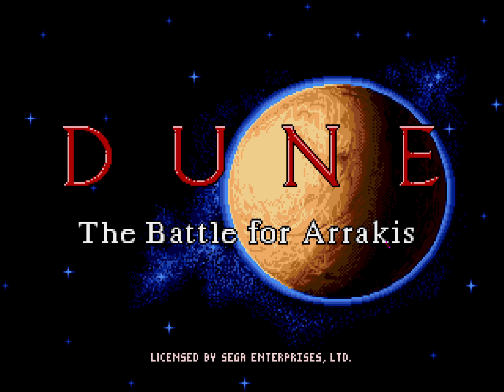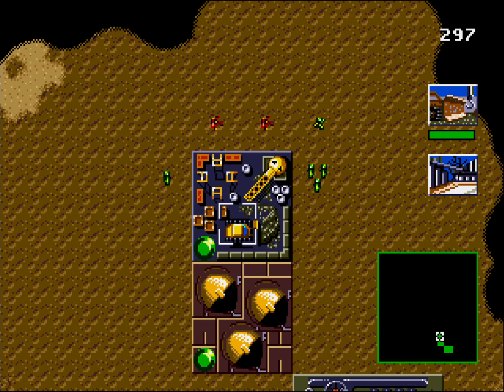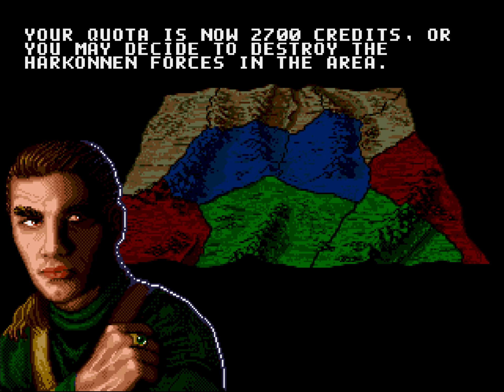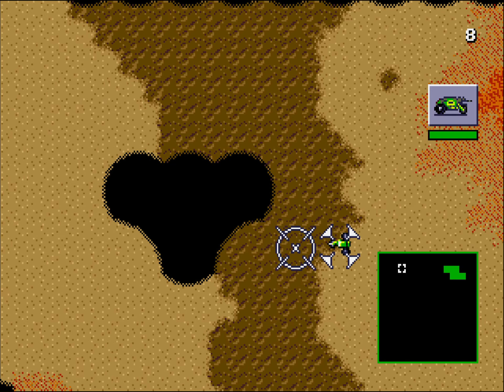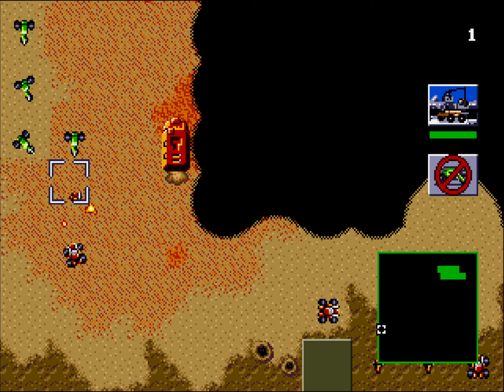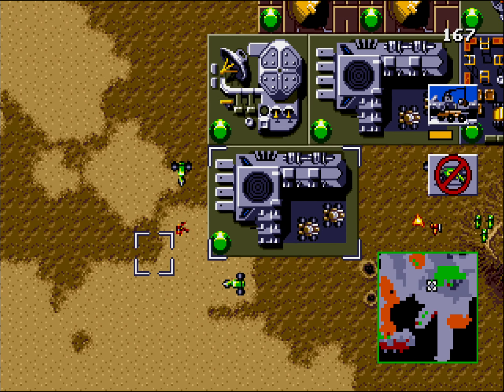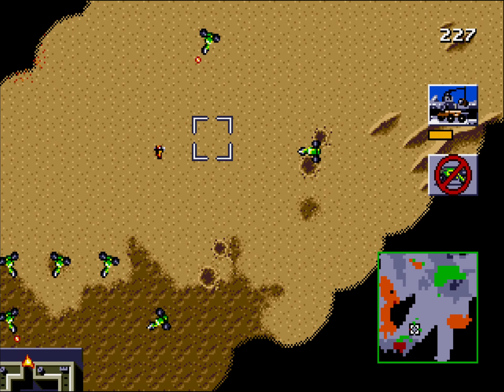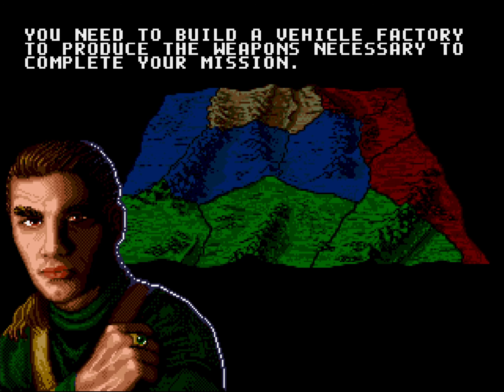Dune 2 - Missions 1 & 2 [Sega, Ordos Playthrough]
Welcome to a complete playthrough of Dune2, but this time for Sega! I know this game very well, but only for DOS & Amiga ports, I have no idea how it works on Sega, with a gamepad instead of mouse & keyboard. Will this be a success or ciritcal failure? See for yourselves!

Dune II: The Building of a Dynasty (titled Dune II: Battle for Arrakis in Europe and Dune: The Battle for Arrakis for the North American Mega Drive/Genesis port respectively) is a real-time strategy Dune video game developed by Westwood Studios and released by Virgin Games in December 1992. It is based upon David Lynch's 1984 movie Dune, an adaptation of Frank Herbert's science fiction novel of the same name.